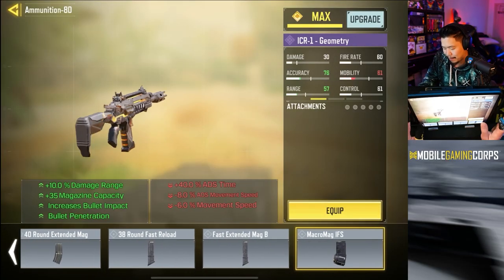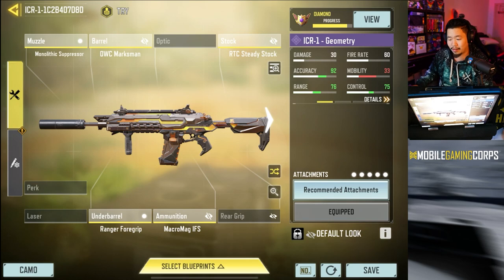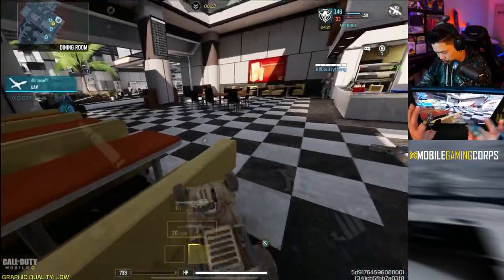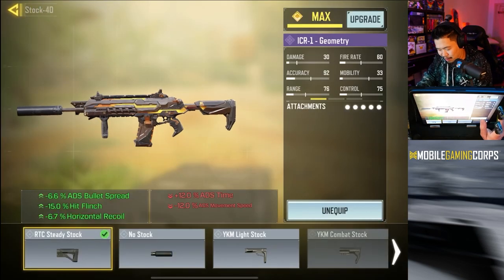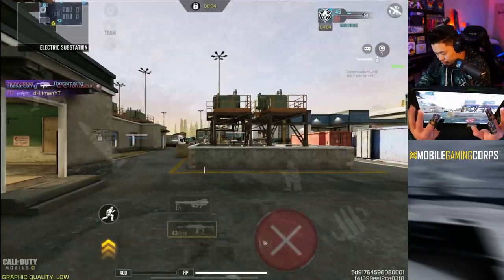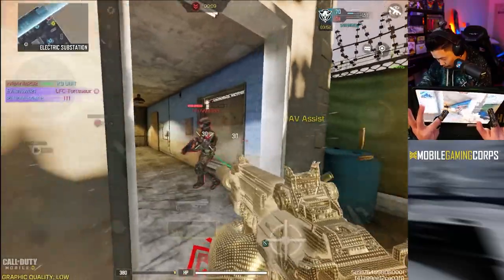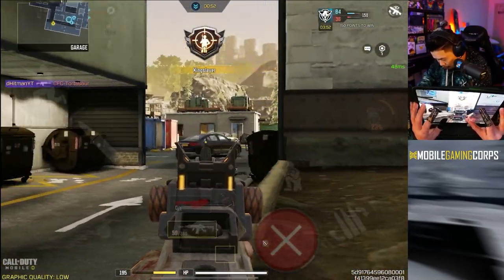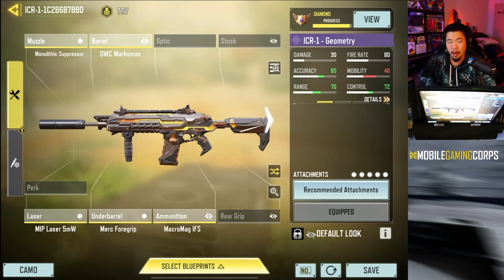This Secret "LMG" Might Actually be AMAZING